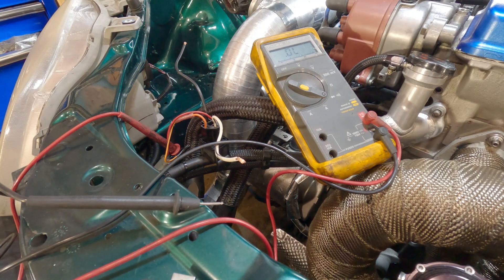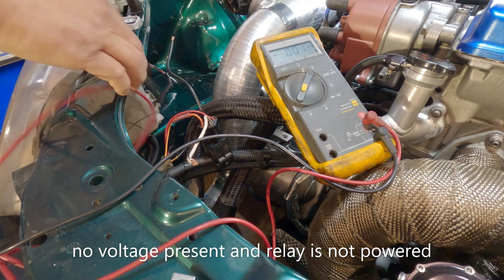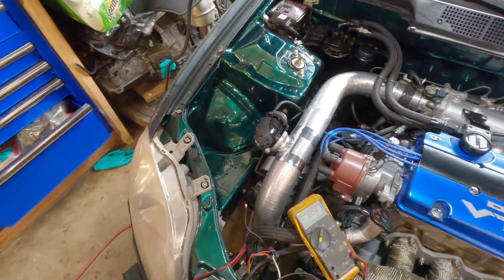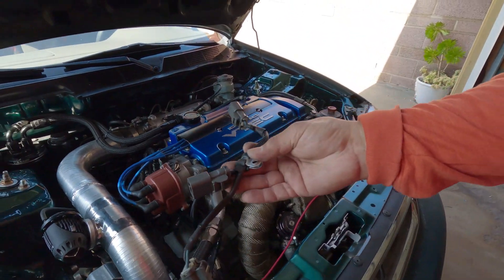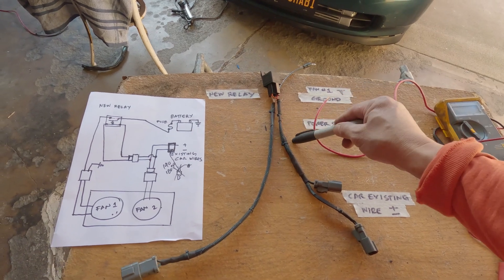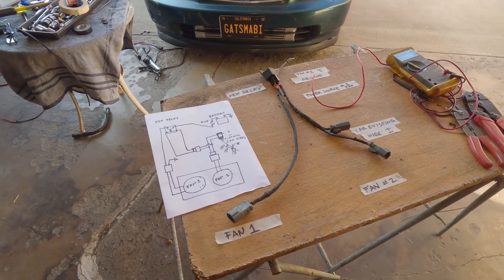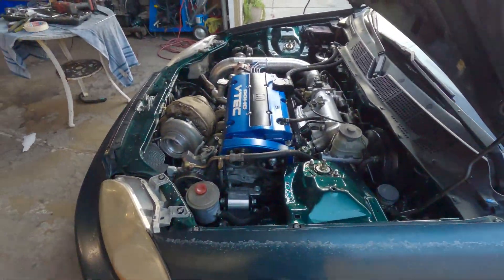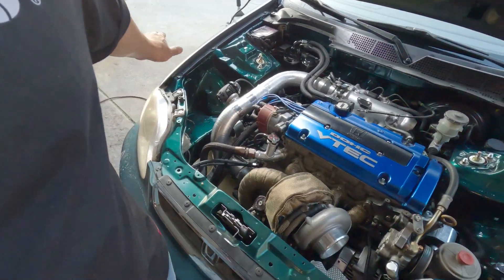How to wire Radiator Dual Fan on Civic!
I would like to give thanks to 2 of my subscribers for questioning how I did my setup. This episode is about correcting how I wired/ connected and operated SF tucked dual radiator fans.